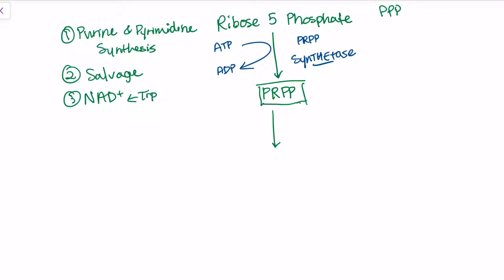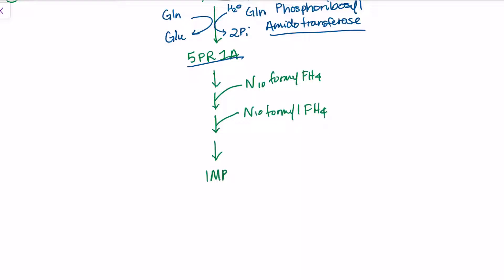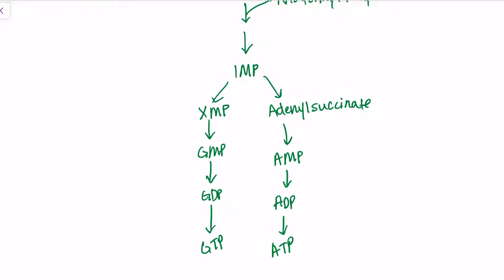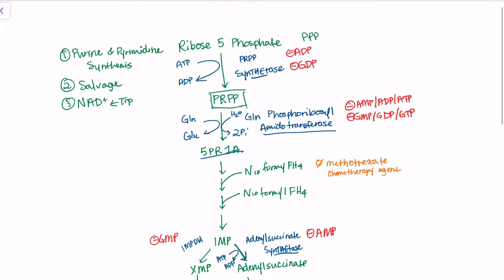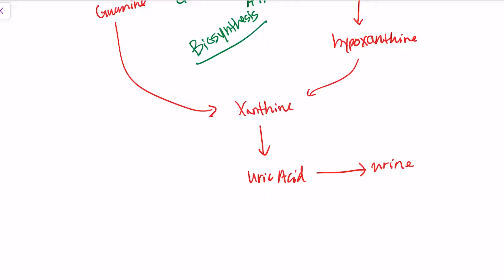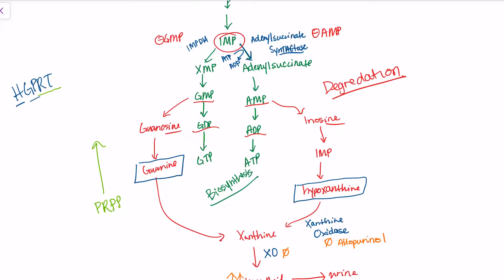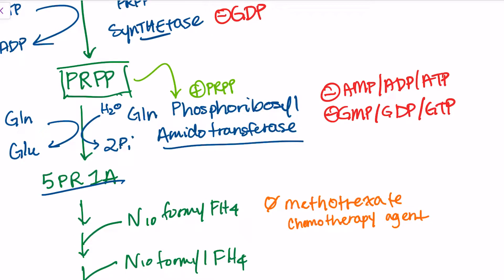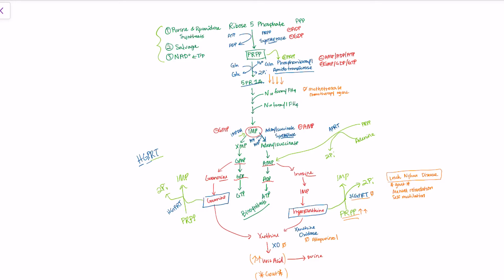Purine Synthesis, Degradation, & Salvage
**SLIGHT ERROR
HGPRT facilitates the following rxns:
Guanine + PRPP = GMP
Hypoxanthine + PRPP = IMP

Guanine + PRPP ≠ IMP (As shown in the video!)